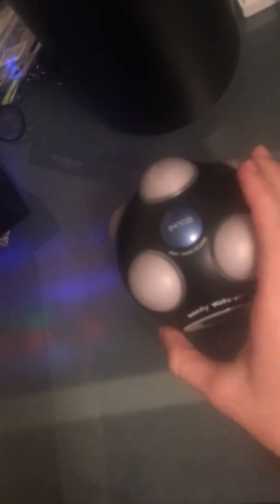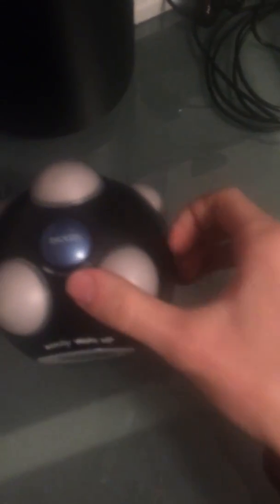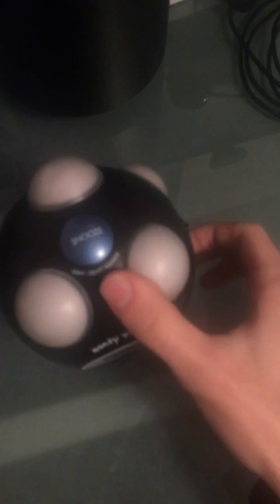Clocktober fest Day too, reviewing the time ex shake and wake alarm clock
This is day two of the week long series where I review ClockZ. Today, I review a rather interesting alarm clock. It’s loaded with Frases and shakes the nightstand to wake you up.